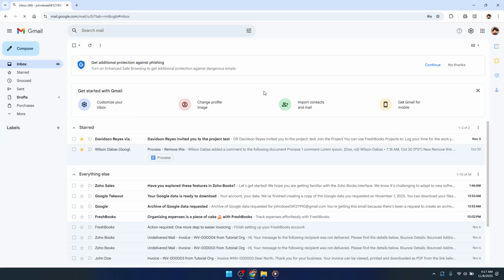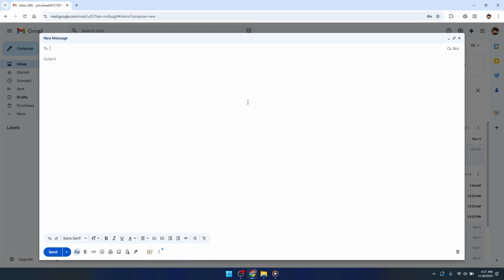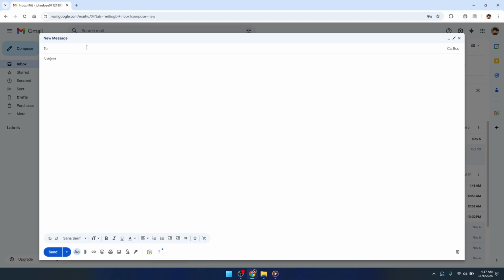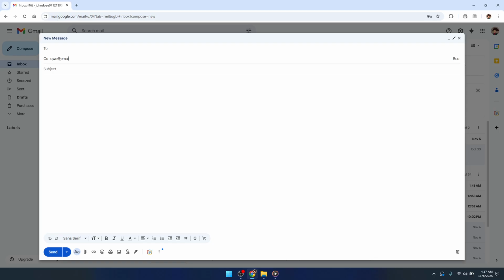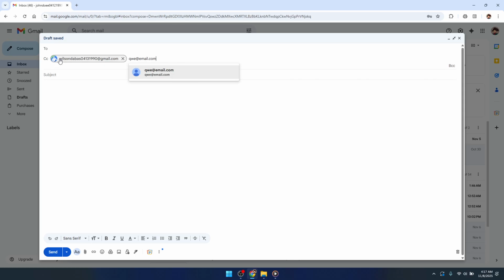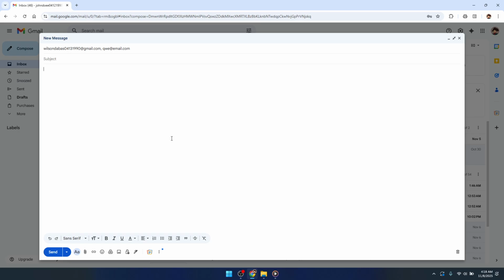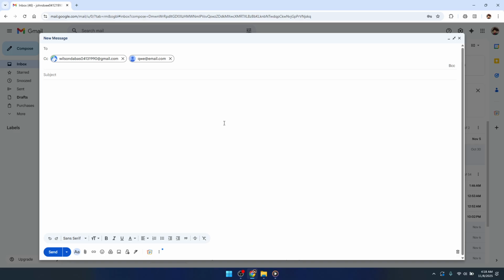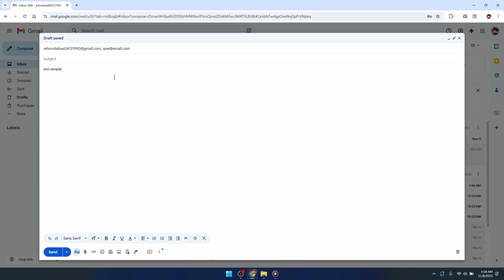How To Use CC In Gmail [2025 Guide]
In today's video we cover: gmail tips, cc in gmail, gmail tutorial, email tips, using cc, gmail for beginners, email etiquette, how to email, cc vs bcc, email communication, gmail features, gmail settings, sending emails, email cc explained, gmail guide, email tips for work, digital communication, email best practices, manage emails

-Google Drive
-Google Meets
-Google Sheets
-Google Chrome
-Google Forms
-Google Gmail